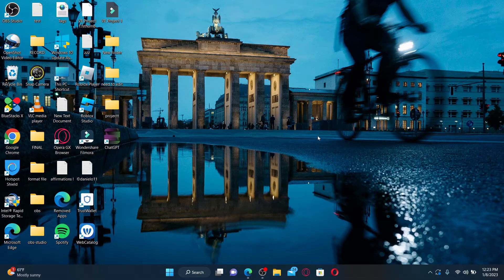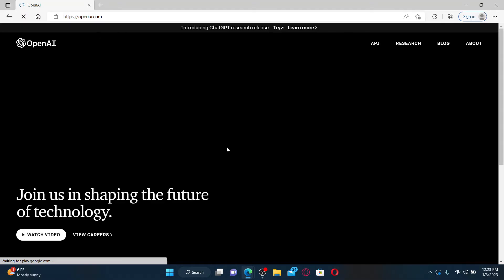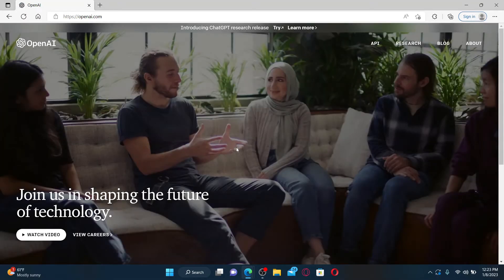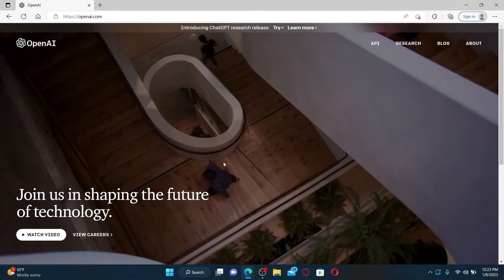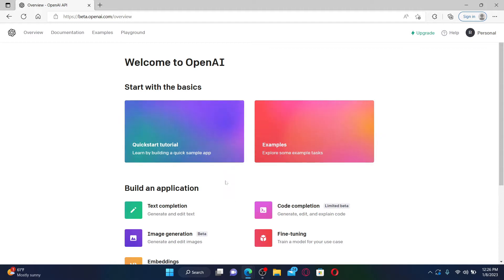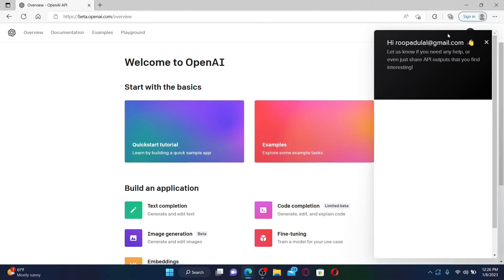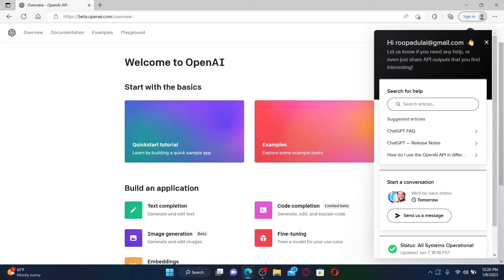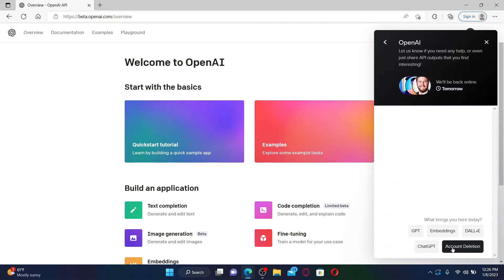How to Delete Open AI Account 2023?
How to Delete Open AI Account? Here is latest and updated step by step process of permanently deleting you Open AI account forever. Sometimes AI is not for everyone.